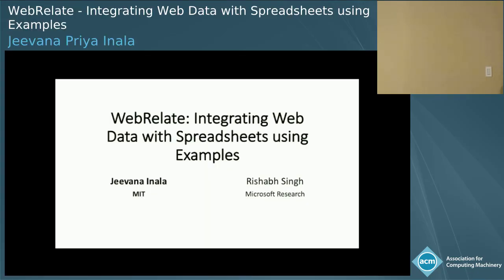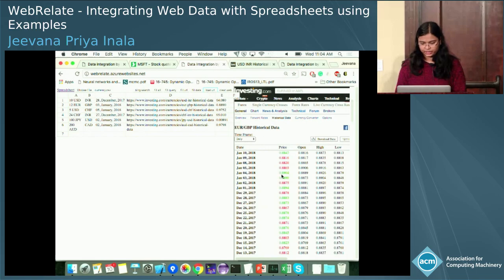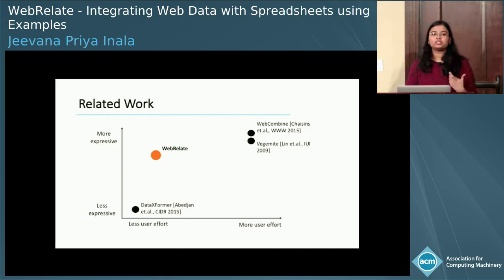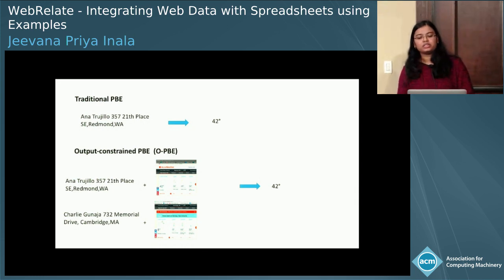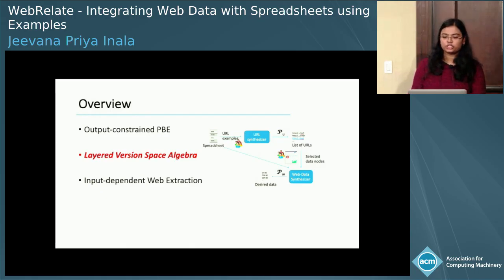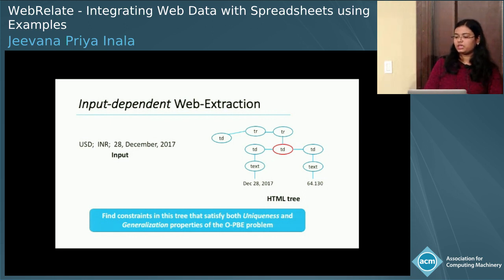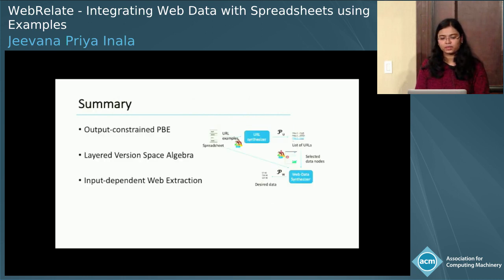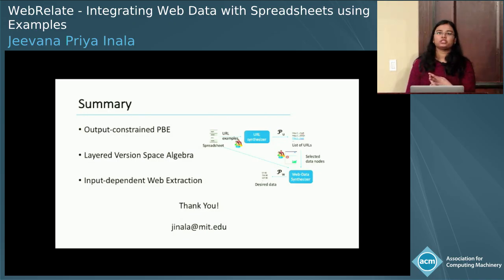[POPL'18] WebRelate: Integrating Web Data with Spreadsheets using Examples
WebRelate: Integrating Web Data with Spreadsheets using Examples
Jeevana Priya Inala and Rishabh Singh
(Massachusetts Institute of Technology, USA; Microsoft Research, USA)

Abstract: Data integration between web sources and relational data is a key challenge faced by data scientists and spreadsheet users. There are two main challenges in programmatically joining web data with relational data. First, most websites do not expose a direct interface to obtain tabular data, so the user needs to formulate a logic to get to different webpages for each input row in the relational table. Second, after reaching the desired webpage, the user needs to write complex scripts to extract the relevant data, which is often conditioned on the input data. Since many data scientists and end-users come from diverse backgrounds, writing such complex regular-expression based logical scripts to perform data integration tasks is unfortunately often beyond their programming expertise.

We present WebRelate, a system that allows users to join semi-structured web data with relational data in spreadsheets using input-output examples. WebRelate decomposes the web data integration task into two sub-tasks of i) URL learning and ii) input-dependent web extraction. We introduce a novel synthesis paradigm called 'Output-constrained Programming By Examples', which allows us to use the finite set of possible outputs for the new inputs to efficiently constrain the search in the synthesis algorithm. We instantiate this paradigm for the two sub-tasks in WebRelate. The first sub-task generates the URLs for the webpages containing the desired data for all rows in the relational table. WebRelate achieves this by learning a string transformation program using a few example URLs. The second sub-task uses examples of desired data to be extracted from the corresponding webpages and learns a program to extract the data for the other rows. We design expressive domain-specific languages for URL generation and web data extraction, and present efficient synthesis algorithms for learning programs in these DSLs from few input-output examples. We evaluate WebRelate on 88 real-world web data integration tasks taken from online help forums and Excel product team, and show that WebRelate can learn the desired programs within few seconds using only 1 example for the majority of the tasks.